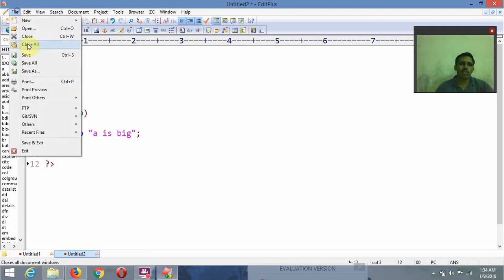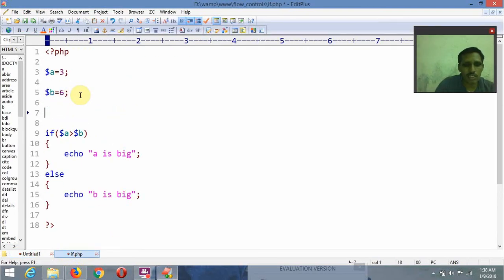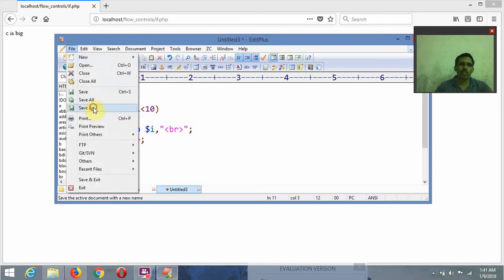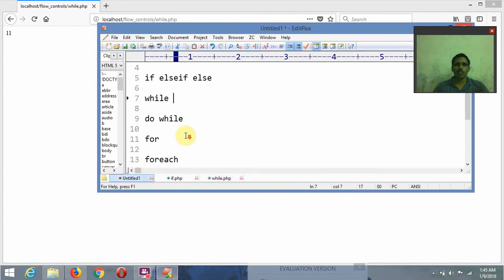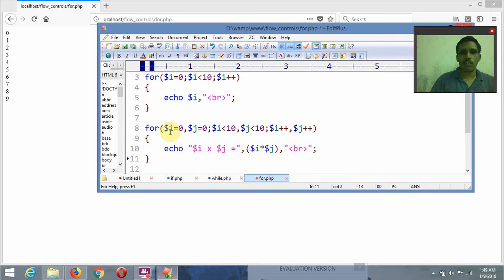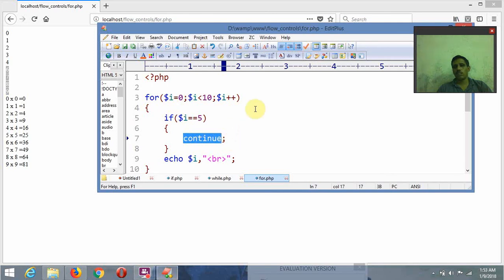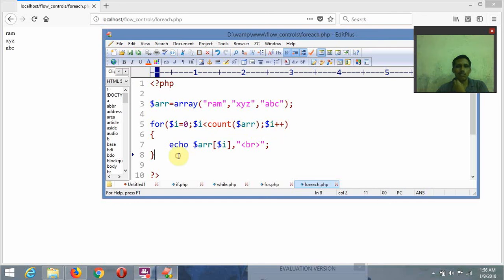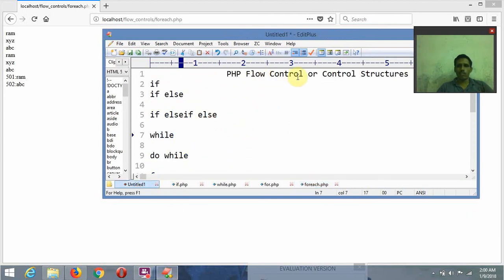php flow controls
PHP Flow Control or Control Structures if  if else if elseif else while
do while  for  foreach break continue by Muchanthala Murali Mohan Reddy Assistant Professor CSE Department Vaageswari College of Engineering Karimnagar